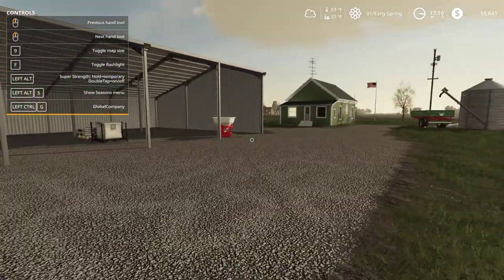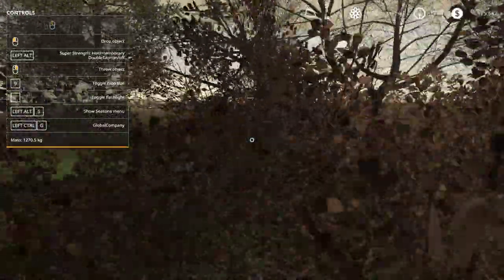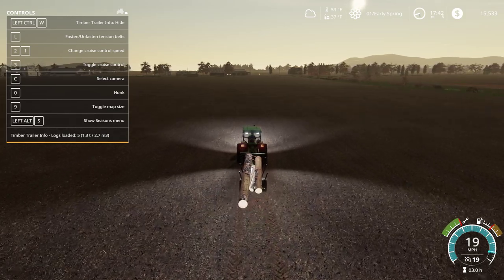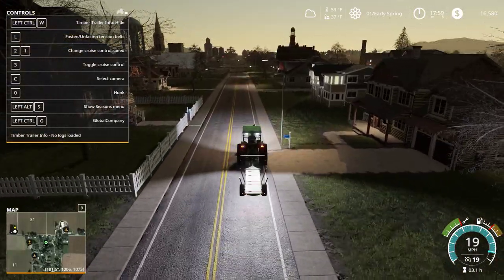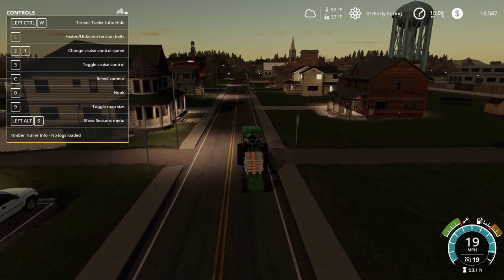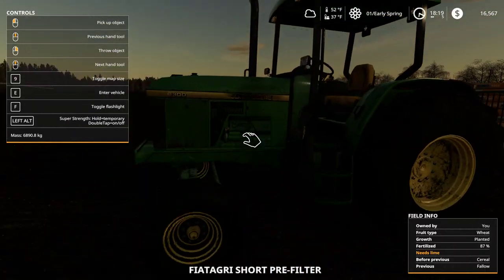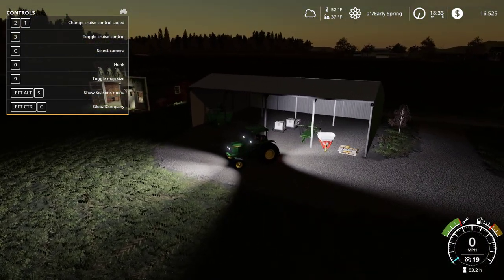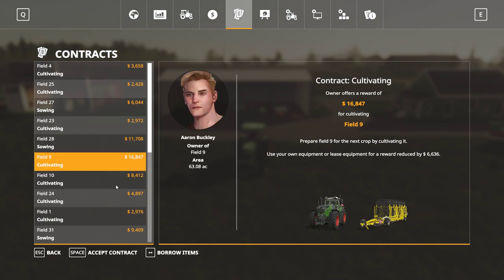Farming Simulator 19: Lets Play - Episode 4 -UPDATE on the farm!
Seasons adjustments. When will I check I next?